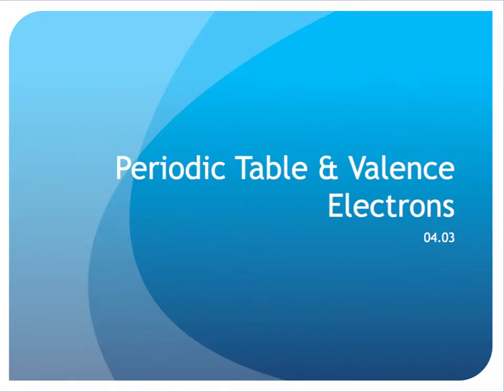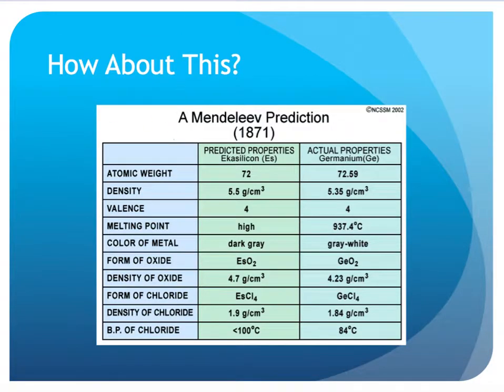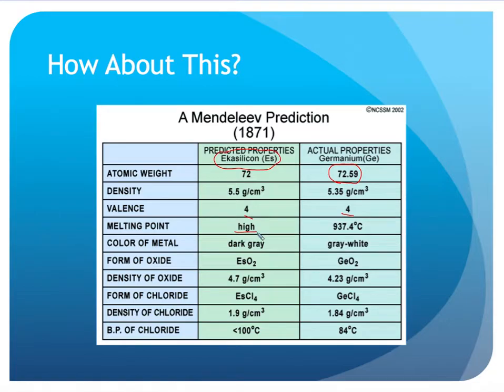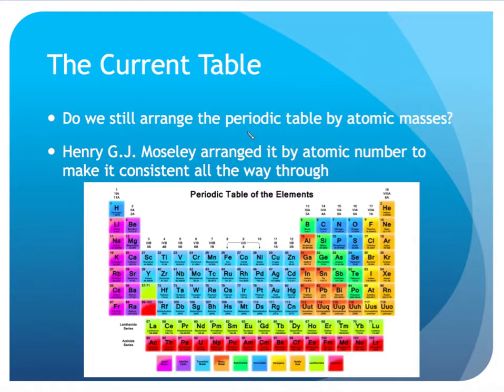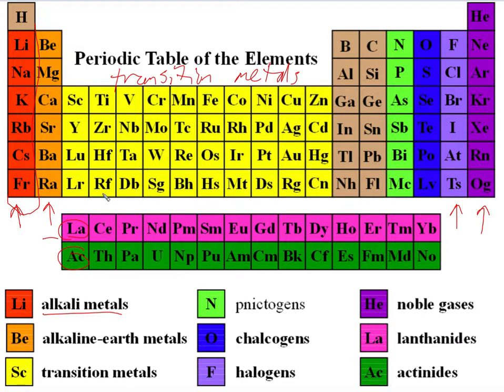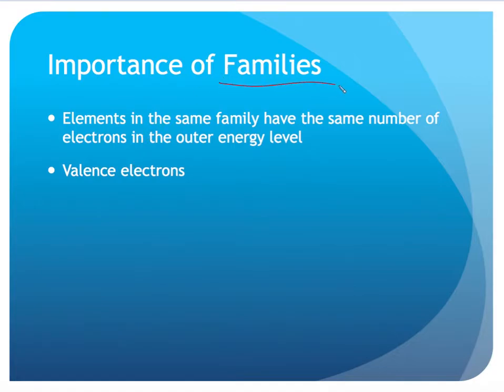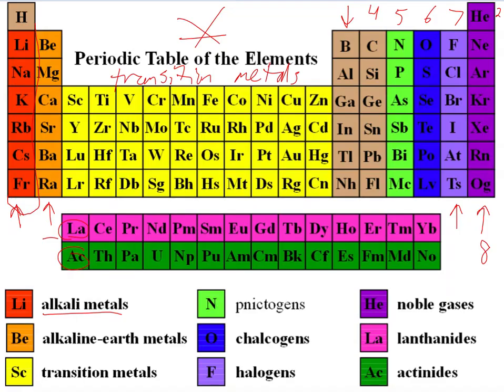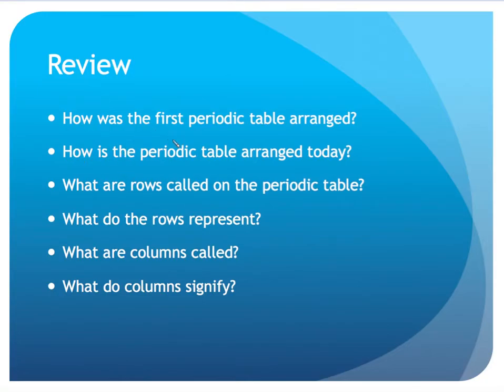4.3 - Periodic Table & Valence Electrons